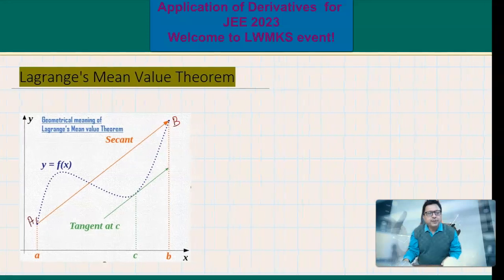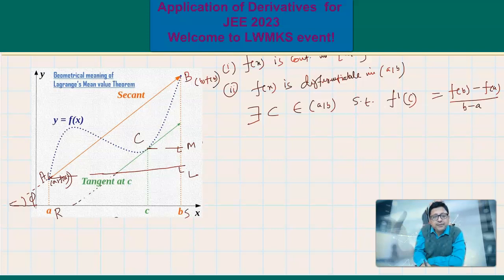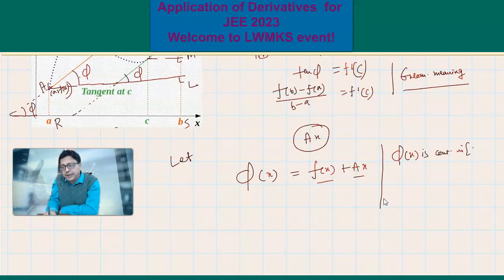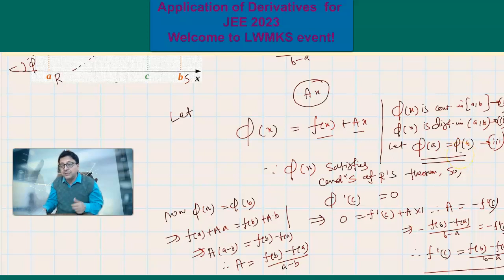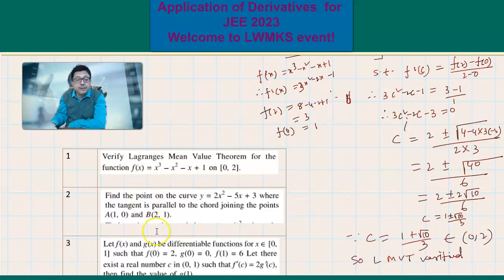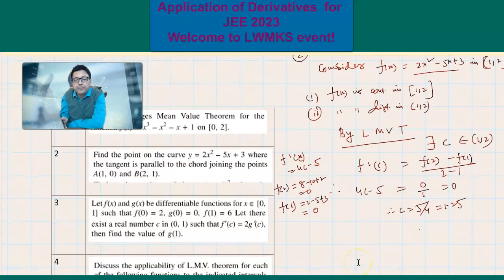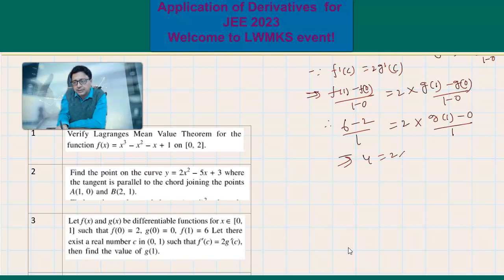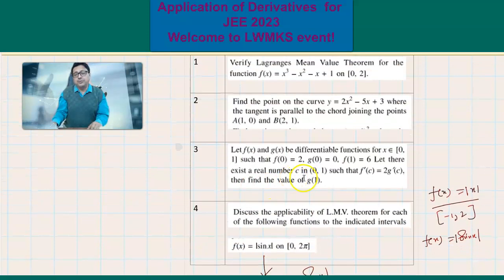Lagrange's MVT#JEE 2023#Application of Derivatives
Concept of Lagrange's Mean value Theorem and its simple application is done here.